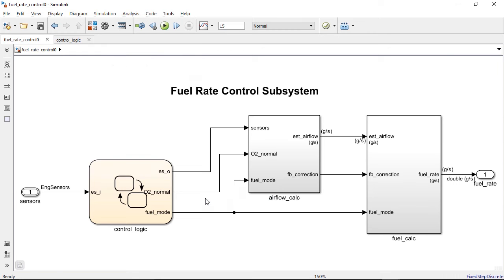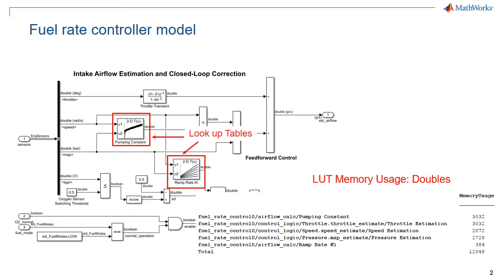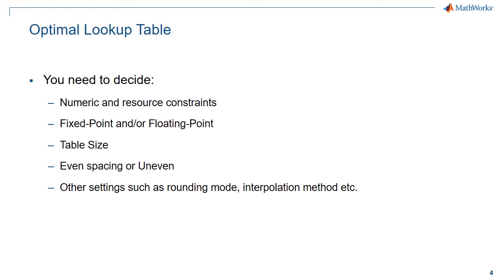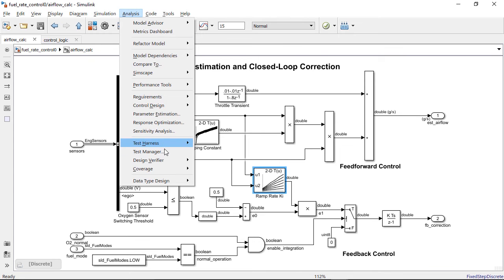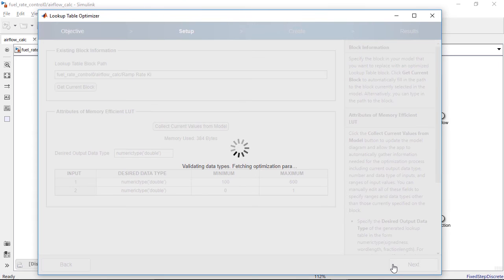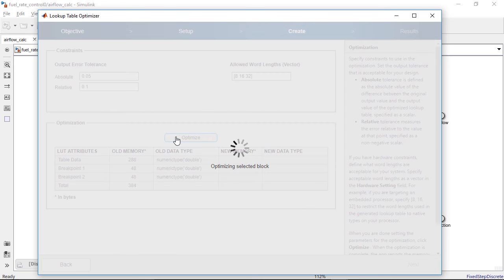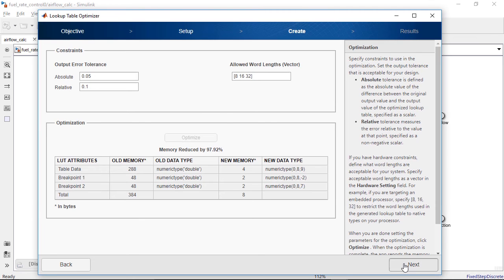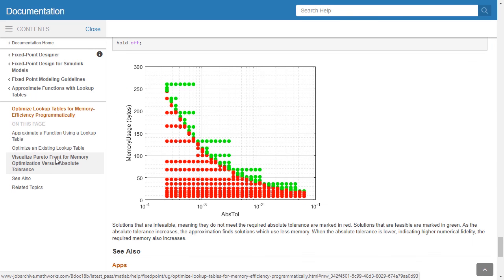Lookup Table Optimization - New Feature for Embedded Efficient Designs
See a demonstration of the lookup table optimization capability in Fixed-Point Designer™. This capability enables you to approximate a function or an existing block with an optimal lookup table. You can also compress the lookup tables in your design to reduce the RAM memory usage.

Designing an optimal lookup table involves various choices: fixed-point or floating-point data, size of the table, evenly spaced data or uneven spacing, and other algorithm settings such as the interpolation method. All of these decisions are automated using the Lookup Table Optimizer.